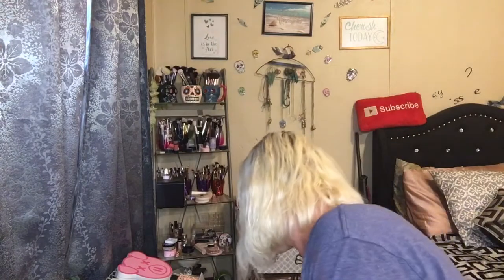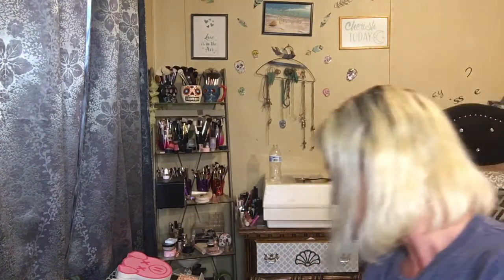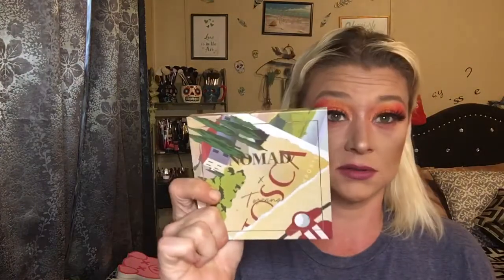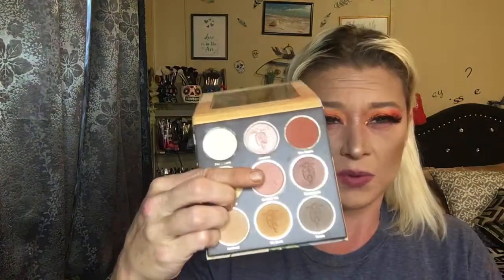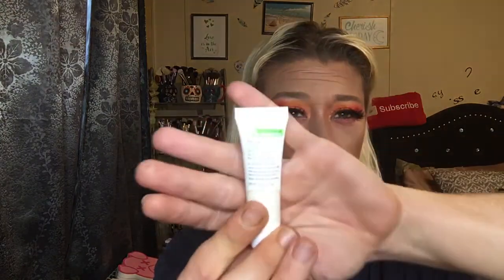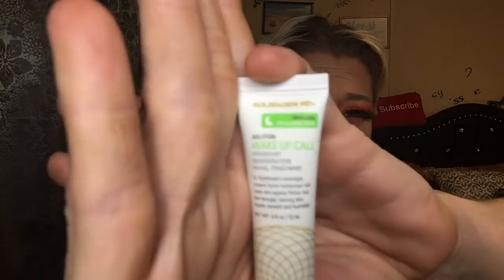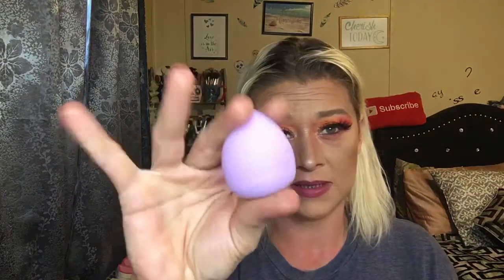IPSY GLAM BAG UNBOXING APRIL 2021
Hey guys and welcome to my channel today we will be unboxing the Ipsy glam bag Ipsy is a monthly beauty and makeup subscription they do have a couple different subscription boxes to choose from like the one we are unboxing today which is the regular Ipsy bag for $12 a month and you get 5 deluxe size samples and a cute makeup bag sometimes you do get a full size product and then they have my favorite out of all their subscription boxes which is the Ipsy Glam Bag Plus for $25 a month and you get 5 full size beauty and makeup products and a drawstring bag which is a great size and then they have the Glam Bag X for $50 every few months and you get 8 full-size products
I hope that y’all enjoy this unboxing of the April Ipsy Glam Bag and I will see what in the next one bye for now and thanks for watching and don’t forget to subscribe

If y’all would like to try Ipsy for yourself just follow the link